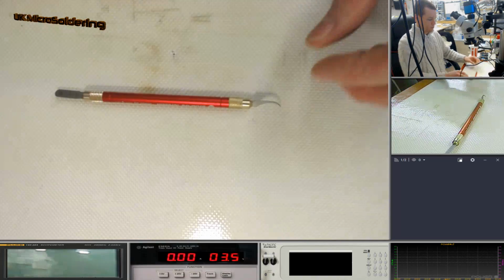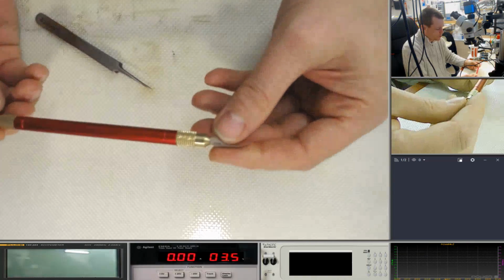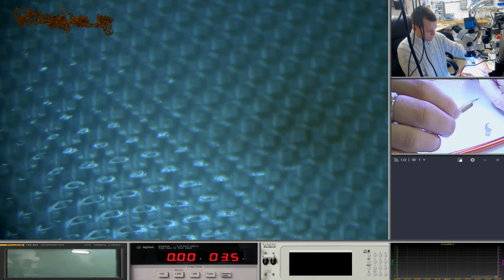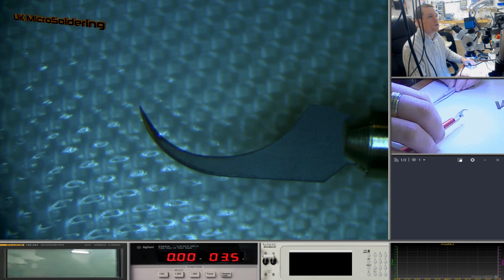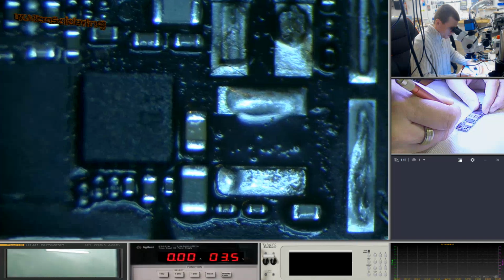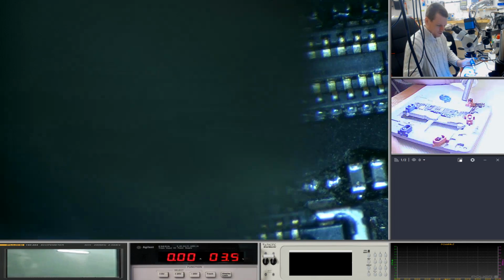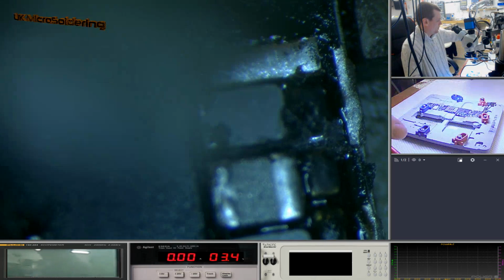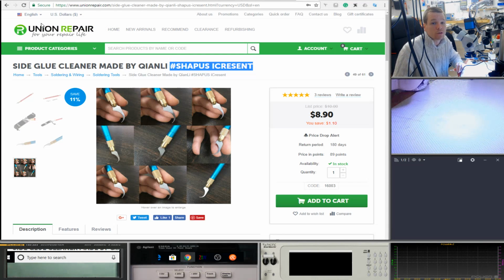Union Repair Tool Review 1 - SHAPUS ICRESENT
Diagnostic tools:
30v DC Power supply
Multimeter: Fluke 101
SMT Test Tweezers
Fine point tips for multimeter

Microscopy:
Recommended starter microscope
Recommended microscope
Light ring for microscope
0.3x Barlow lens--to increase working distance
0.5x Barlow lens--to increase working distance
0.7x Barlow lens--to increase working distance

Soldering:
Soldering station we use with standard iron
Mini hot tweezers (Jessas links No UK Seller)
Tips for mini hot tweezer
Tip for standard iron

Hot Air:
Our Hot Air station: Quick861dw

Ultrasonic cleaning:
Allendale Ultrasonics Cavitek Ultrasonic Cleaner we use
Allendale Ultrasonics cleaning fluid

Charging:
USB ammeter (Blue Readout)
USB ammeter (Lrg Blue & Red Readout)

Certified MFI charging cables
Amazon Basics 1.8m
Belkin 2m

General Supplies:
Screwdriver Set
Craft Knife Set
Semi Pro Tweezers (We use)
Budget Starter Tweezers
Flux we use
Kapton tape 50mm
Kapton tape 20mm
Kapton tape 10mm
Silicon mat
Reinforced silicone mat
Low melt solder
Solder Wick
Enameled Copper Wire
iSesamo Open Tool
Super B7000 Glue Epoxy Resin
UV Curable solder mask
20w UV Cure Light
iPhone DC Test Lead SQUID up to 6+
iPhone DC Test Lead SQUID up to 7+
Cleaning Brushs
Cotton Buds

Chemicals:
100% Pure Asitone
100% Pure Isopropyl Alcohol
BGA Reballing Stencil Pack
Freeze spray